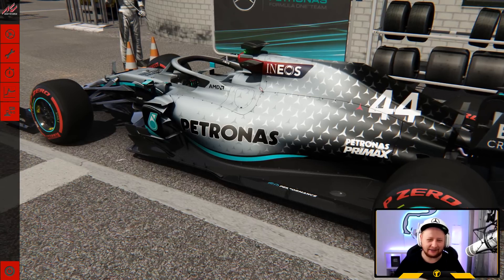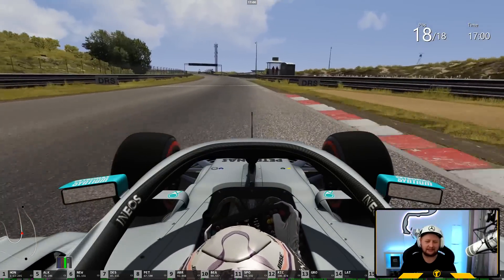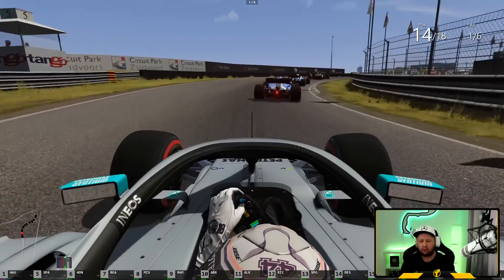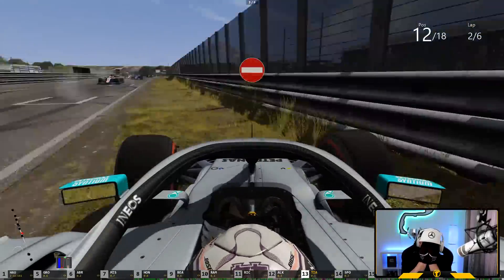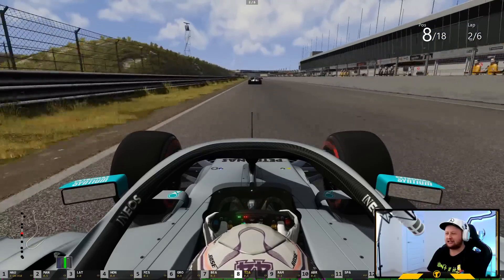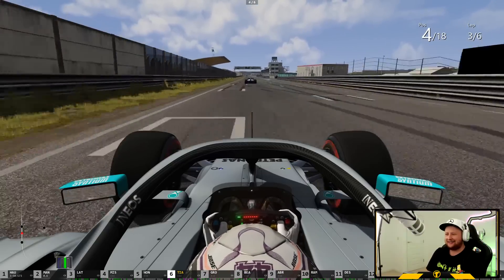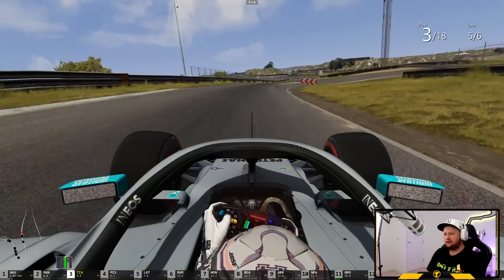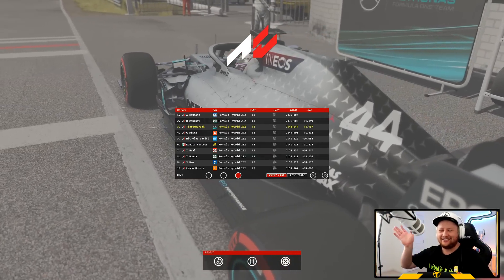Racing the NEW Zandvoort Track with F1 2020 Cars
F1 2020 Mod Gameplay: New Zandvoort Layout

Equipment I use:
Fanatec CSL Elite (PC/PS4/Xbox One)